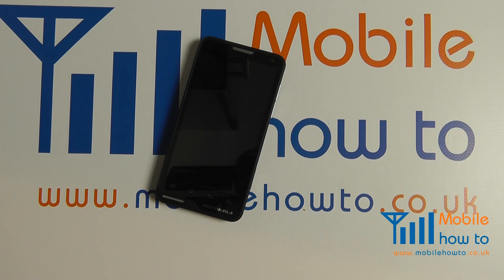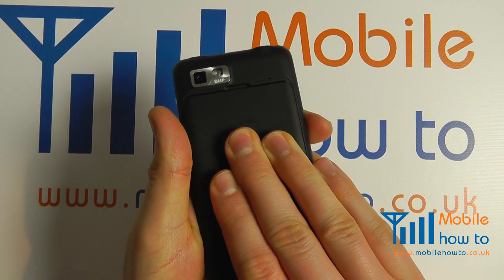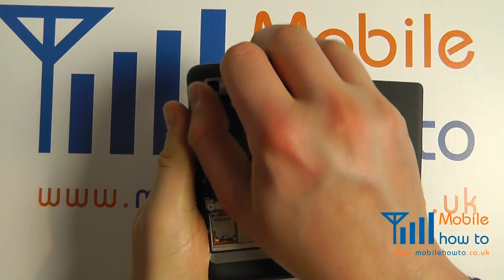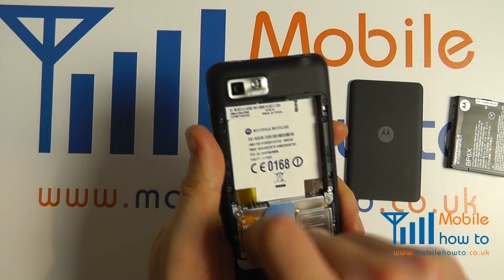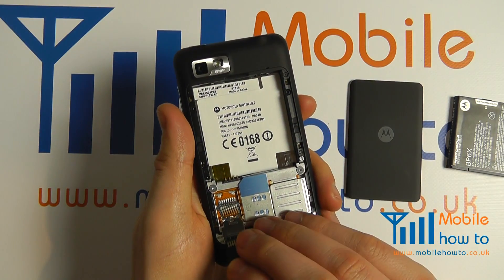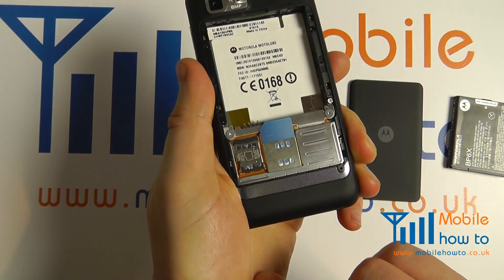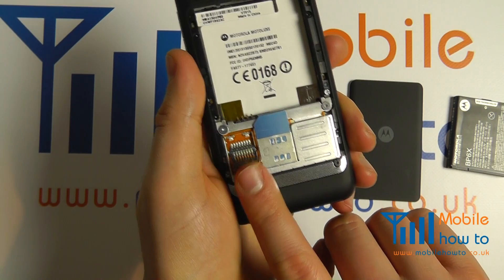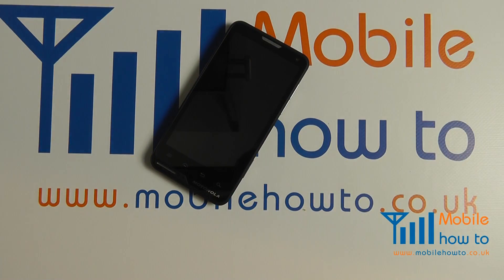How To Insert a MircoSDHC Memory Card - Motorola MOTOLUXE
A video  how to, tutorial, guide on inserting a microSDHC card in a Motorola MOTOLUXE